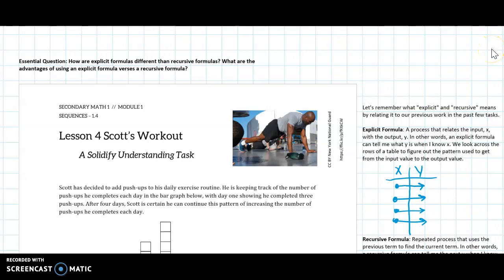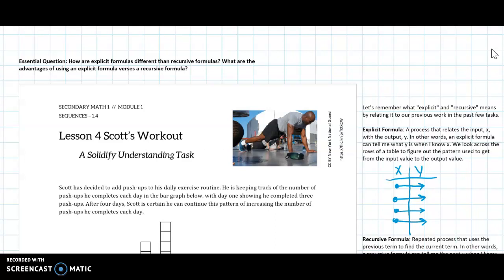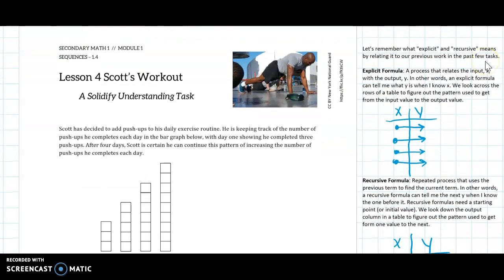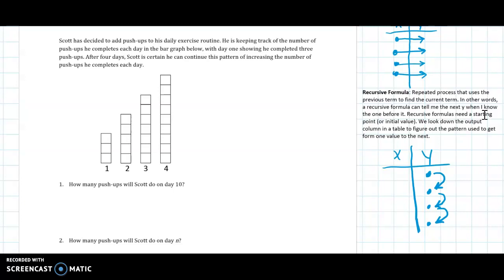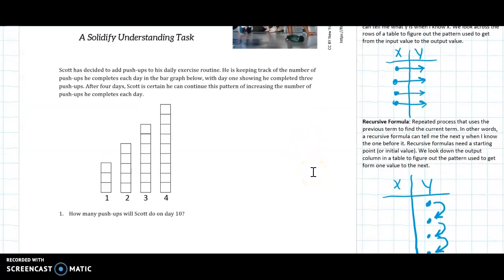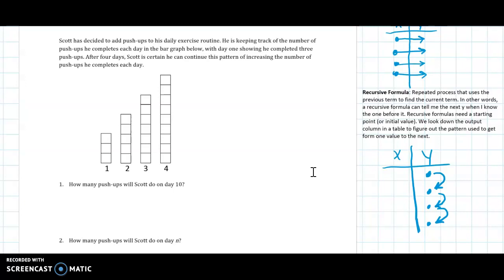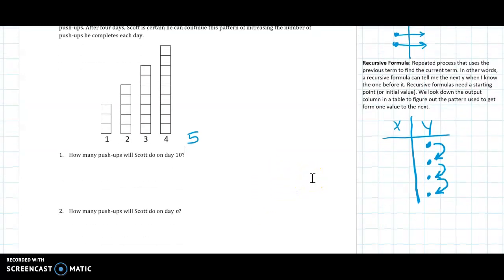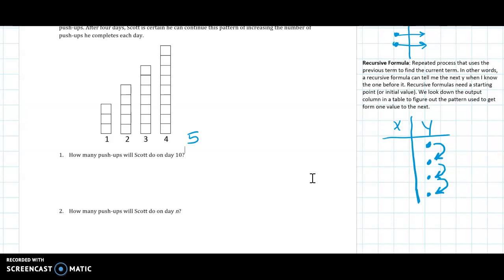MVP Module 1 Scott's Workout Launch